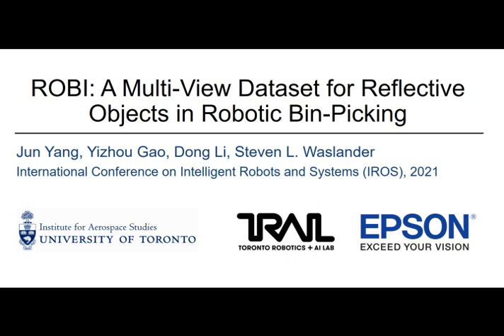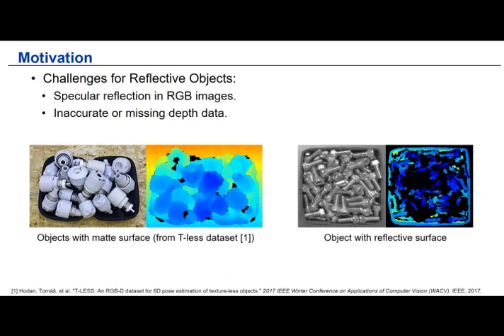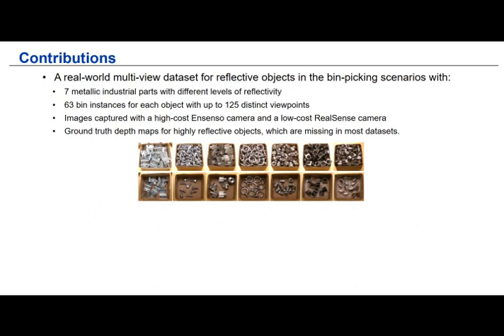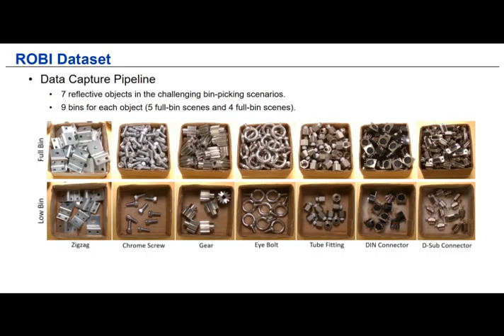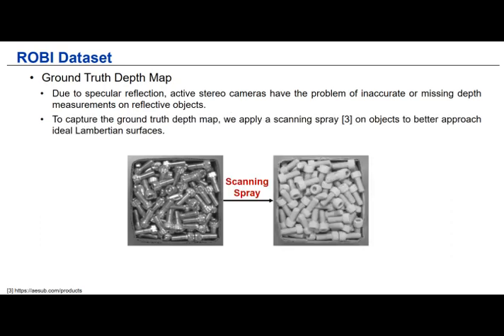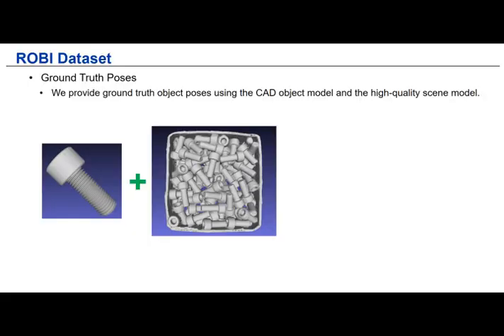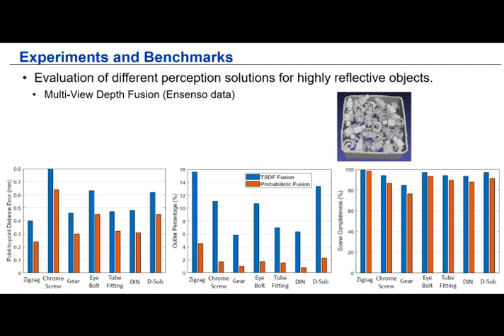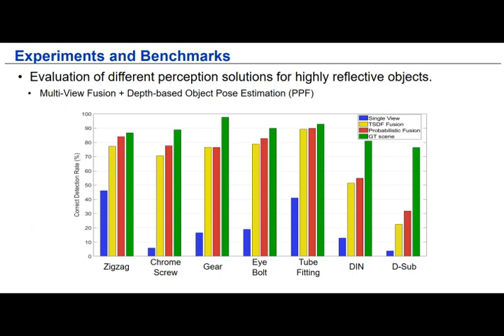ROBI: A multi-view dataset for Reflective Objects in robotic BIn-picking